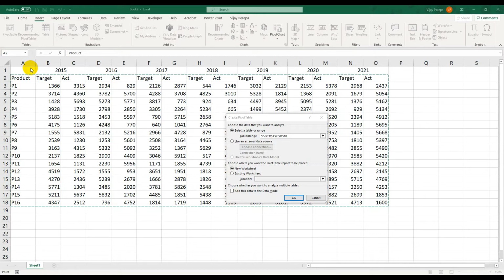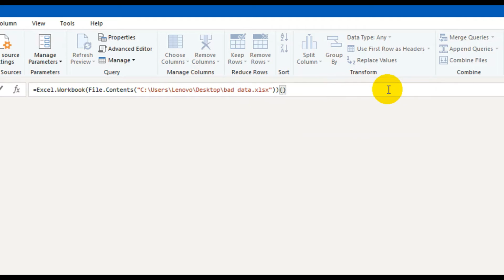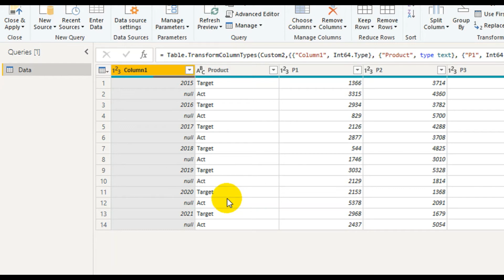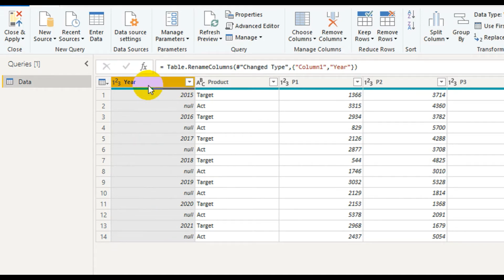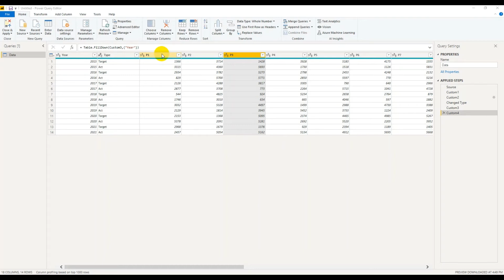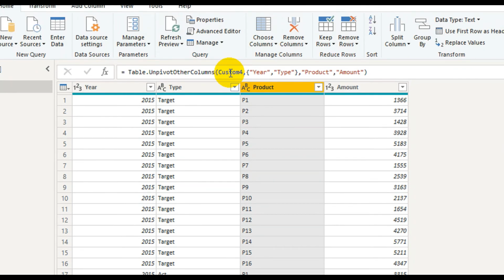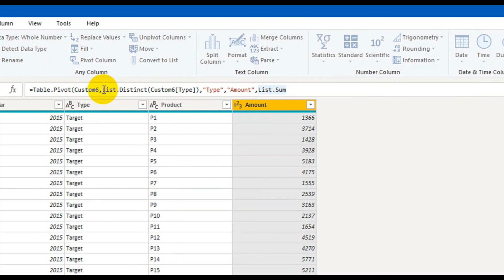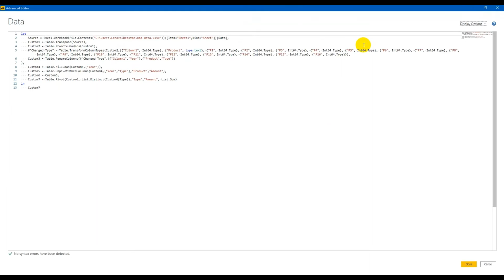Normalizing Complex Excel Data using Power Query M Language - Learn Power Query - Part 8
How to use Power Query in Excel | Power Query Editor in Excel

Some you may get bit complex Data in Excel. The Data with  Merged Cells, Blanks, Multiple Column Headers, Some Time Data Title as Column Headers etc. This kind of Data will not even allow you to create a basic Pivot Table and Cleaning that data within Excel some time really tiring. Data Normalization techniques help us to deal with tough datasets.
Power Query is very Powerful tool to Transform any kind of Data with Few Table Functions and Few quick steps.
Table Functions -
- Pivot, Unpivot Columns, Unpivot other Columns, Promote Column Headers,
 Transpose
List Functions
-  List.Sum , List.Distinct
Also  discussed how to handle Lists in M-Query and few interesting tips.

Normalización de datos complejos de Excel con el lenguaje Power Query M - Aprenda Power Query - Parte 8

Algunos pueden obtener datos un poco complejos en Excel. Los datos con celdas combinadas, espacios en blanco, encabezados de columnas múltiples, algún título de datos de tiempo como encabezados de columna, etc. Este tipo de datos ni siquiera le permitirá crear una tabla dinámica básica y limpiar esos datos dentro de Excel en algún momento realmente agotador. Las técnicas de normalización de datos nos ayudan a lidiar con conjuntos de datos difíciles.

Power Query es una herramienta muy poderosa para transformar cualquier tipo de datos con pocas funciones de tabla y pocos pasos rápidos.

En este video he cubierto
Funciones de tabla -
- Pivotar, Desvivar columnas, Desvivar otras columnas, Promocionar encabezados de columna,
  Transponer
Funciones de lista
- List.Sum, List.Distinct
También se discutió cómo manejar listas en M-Query y algunos consejos interesantes.

Power QueryM言語を使用した複雑なExcelデータの正規化-PowerQueryの学習-パート8

Excelで少し複雑なデータを取得する場合があります。 セルがマージされたデータ、空白、複数の列ヘッダー、列ヘッダーとしてのデータタイトルなど。この種のデータでは、基本的なピボットテーブルを作成したり、Excel内でそのデータをクリーンアップしたりすることはできません。 データ正規化手法は、困難なデータセットを処理するのに役立ちます。

Power Queryは、いくつかのテーブル関数といくつかのクイックステップであらゆる種類のデータを変換するための非常に強力なツールです。

このビデオで私はカバーしました
テーブル関数-
-ピボット、列のピボット解除、他の列のピボット解除、列ヘッダーのプロモート、
  転置
リスト機能
--List.Sum、List.Distinct
また、M-Queryでリストを処理する方法といくつかの興味深いヒントについても説明しました。

Normalizando Dados Complexos do Excel usando a linguagem Power Query M - Learn Power Query - Parte 8

Alguns podem obter dados um pouco complexos no Excel. Os dados com células mescladas, espaços em branco, vários cabeçalhos de coluna, alguns títulos de dados de tempo como cabeçalhos de coluna etc. Este tipo de dados não vai nem permitir que você crie uma tabela dinâmica básica e limpar esses dados dentro do Excel algum tempo realmente cansativo. As técnicas de normalização de dados nos ajudam a lidar com conjuntos de dados difíceis.
Power Query é uma ferramenta muito poderosa para transformar qualquer tipo de dados com poucas funções de tabela e poucos passos rápidos.
Neste vídeo eu cobri
Funções de tabela -
- Dinâmica, não dinamização de colunas, não dinamização de outras colunas, promoção de cabeçalhos de coluna,
  Transpor
Funções de lista
- List.Sum, List.Distinct
Também discutiu como lidar com listas no M-Query e algumas dicas interessantes.

Нормализация сложных данных Excel с помощью языка Power Query M - изучение Power Query - часть 8

Некоторые вы можете получить немного сложных данных в Excel. Данные с объединенными ячейками, пробелы, несколько заголовков столбцов, некоторые временные заголовки данных в виде заголовков столбцов и т. Д. Такие данные даже не позволят вам создать базовую сводную таблицу и очистить эти данные в Excel, когда это действительно утомительно. Методы нормализации данных помогают нам работать с сложными наборами данных.
Power Query - очень мощный инструмент для преобразования любых данных с помощью нескольких табличных функций и нескольких быстрых шагов.
В этом видео я рассмотрел
Табличные функции -
- Сводка, Отмена поворота столбцов, Отмена поворота других столбцов, Повышение заголовков столбцов,
  Транспонировать
Список функций
- List.Sum, List.Distinct
Также обсуждалось, как обрабатывать списки в M-Query, и несколько интересных советов.

Normalizing Data ng Excel na kumplikado gamit ang Power Query M Wika - Alamin ang Power Query - Bahagi 8

Sa Video na ito ay nasakop ko
Mga Pag-andar ng Talahanayan -
- Mga Pivot, Unpivot na Haligi, I-unpivot ang iba pang mga Haligi, I-promosyon ang Mga Header ng Haligi,
  I-transpose
Listahan ng Mga Pag-andar
- List.Sum, List. Kakaiba
Tinalakay din kung paano hawakan ang Mga Listahan sa M-Query at ilang mga kagiliw-giliw na tip.